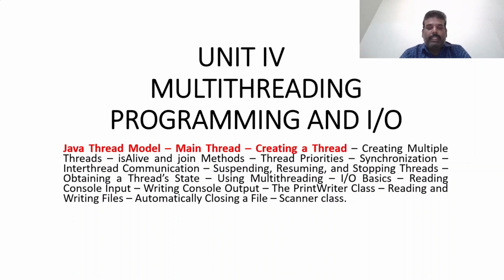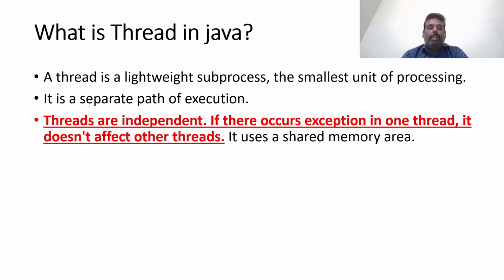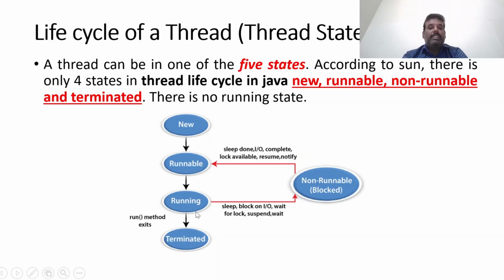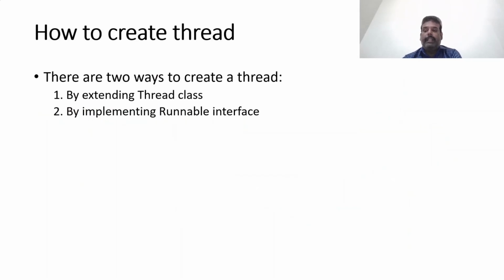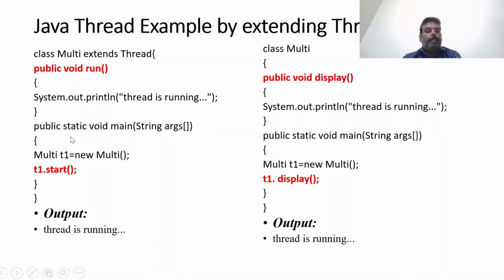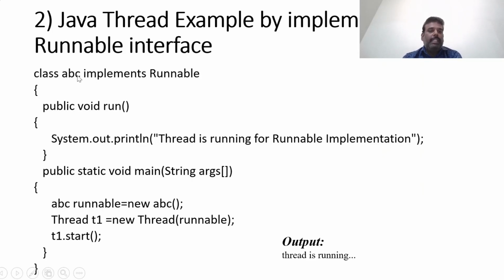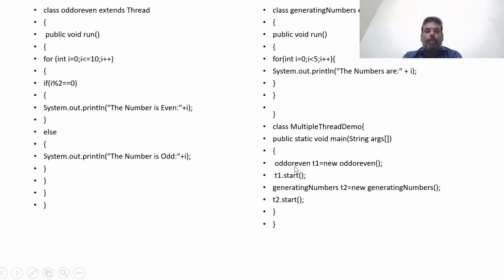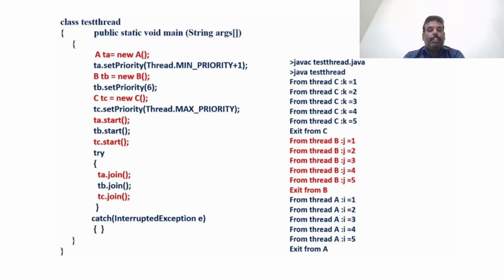JAVA UNIT 4